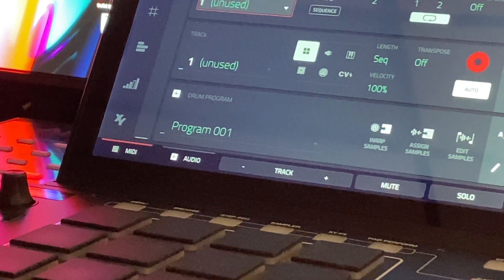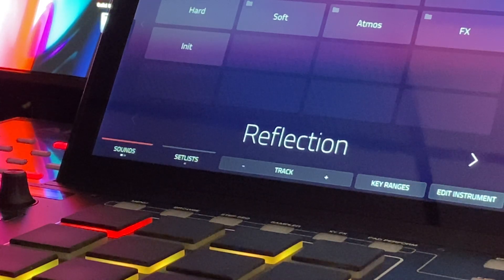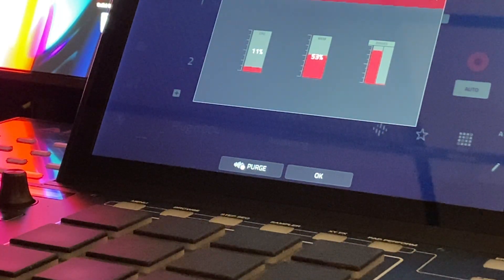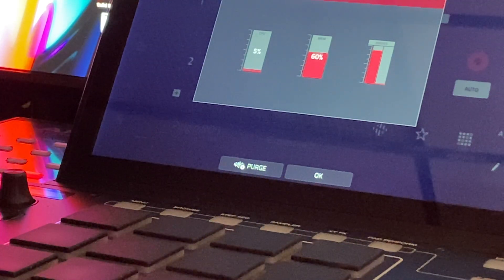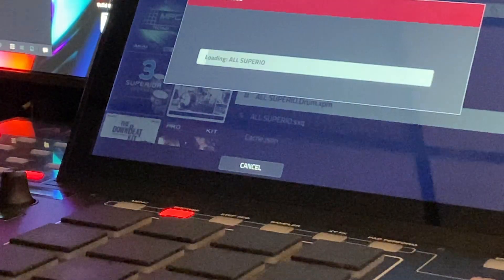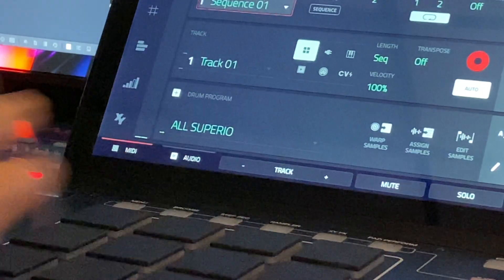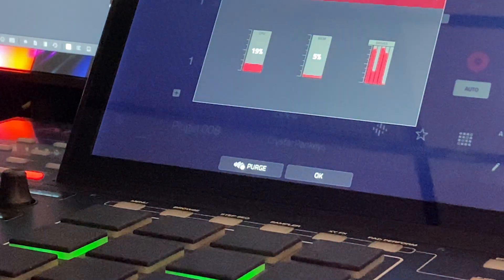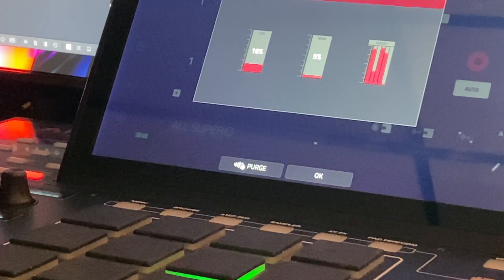MPC stand-alone: How much memory do you need?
The dilemma on whether to run a computer or standalone for your MPC is there enough memory?